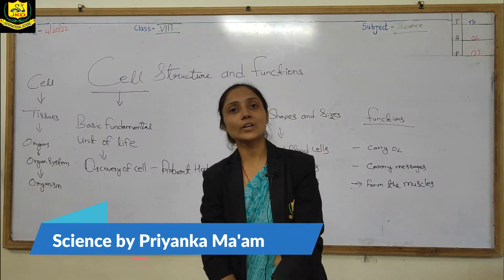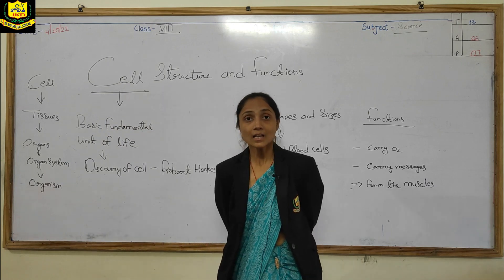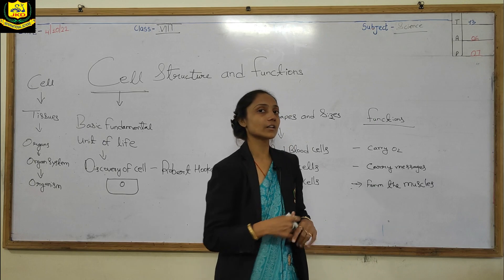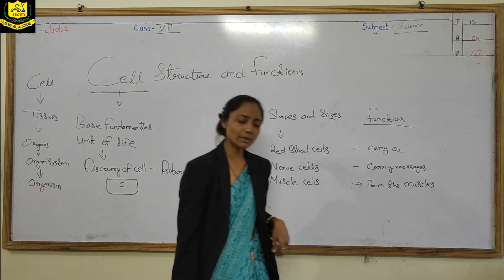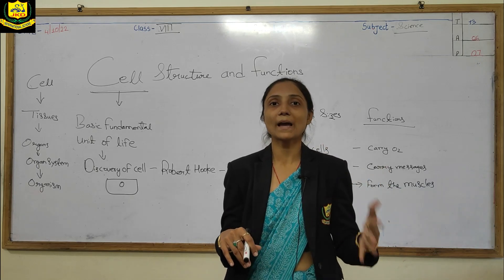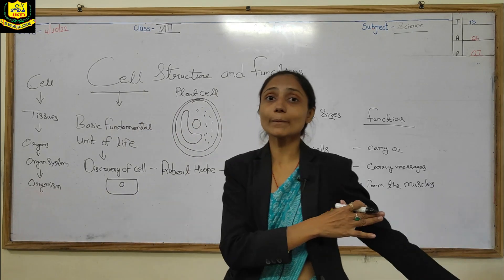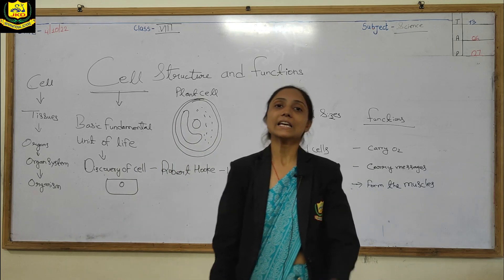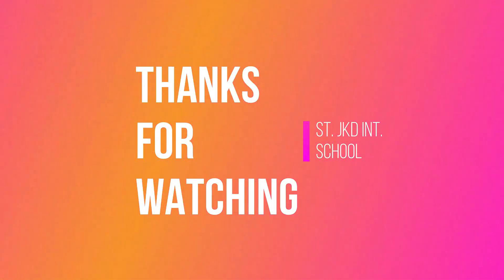Science class by Priyanka Ma'am | ST. JKD International School